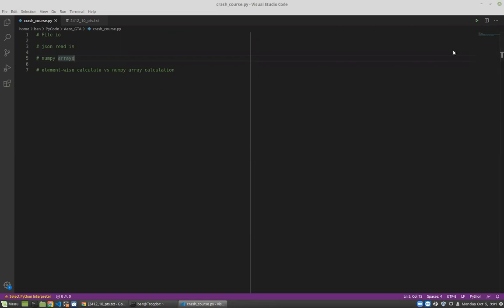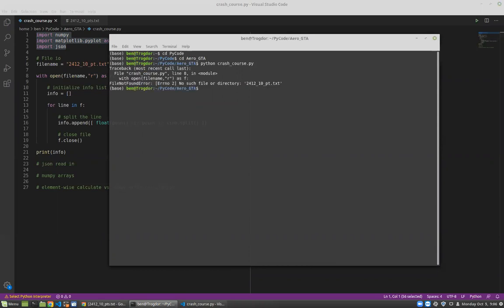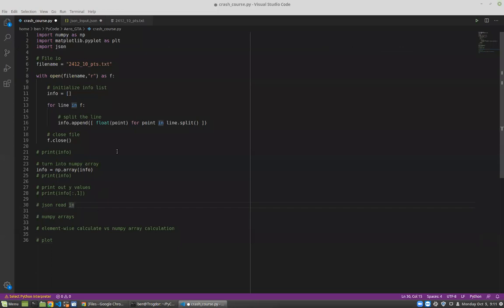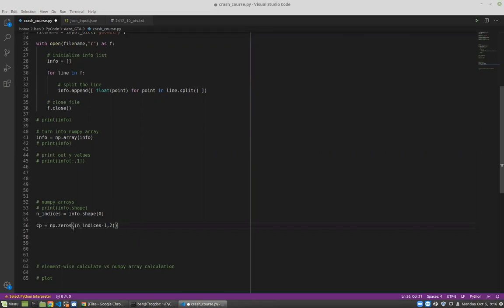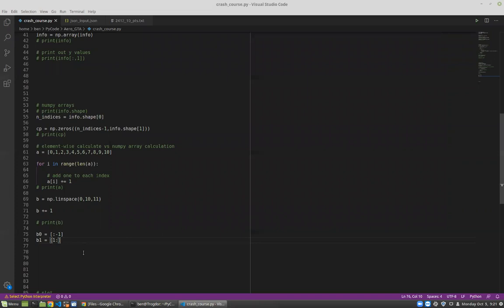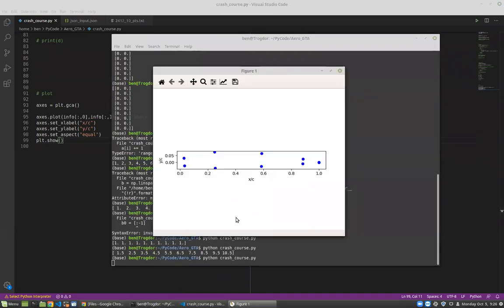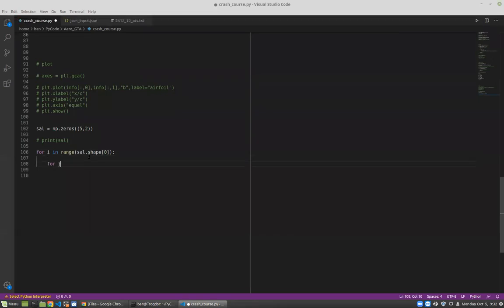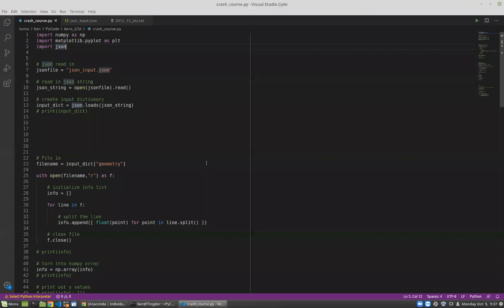Python Coding Crash Course for Vortex Panel Project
USU MAE 5500 Aerodynamics